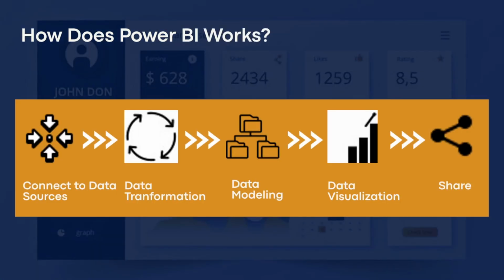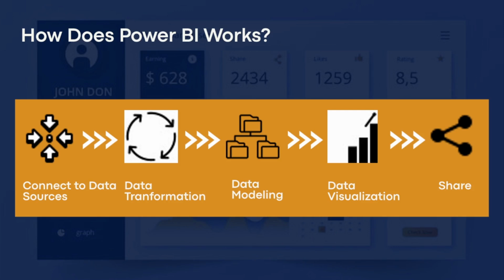Episode 2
Episode 2 - Discover the Power BI Ecosystem | Master Data Tools with Joel Babatunde

Unlock the full potential of Microsoft’s game-changing analytics tool! In this episode, we dive deep into the Power BI Ecosystem, the ultimate toolkit for transforming raw data into actionable insights. Whether you’re a data newbie or a seasoned analyst, learn how top companies leverage Power BI to drive decisions and dominate industries.

In This Video, You’ll Learn:
✅ What is Power BI? Discover how it turns chaos into clarity with interactive dashboards and reports.
✅ Core Components:
   - Power BI Desktop: Build reports, model data, and design visuals like a pro.
   - Power BI Service (Cloud): Publish, share, and collaborate on insights.
   - Power BI Mobile: Access real-time analytics anytime, anywhere.
✅ Who Uses Power BI?
   - Authors: Create reports, perform data modeling, and visualize trends.
   - Consumers: Interact with dashboards and make data-driven decisions.
✅ End-to-End Workflow: From raw data to boardroom-ready insights.

Perfect For:
- Aspiring data analysts & BI professionals
- Business leaders seeking actionable reports
- Excel users ready to level up
- Students preparing for Power BI certifications

Why Watch?
- Free Tools, Infinite Power: Learn to use Power BI’s free Desktop version like a pro.
- Career Boost: Add in-demand BI skills to your resume.

- “What’s the #1 feature you’re excited to try in Power BI?”
- “Struggling with a Power BI challenge? Ask me anything!”

Watch Episode 1 (Business Intelligence Basics)